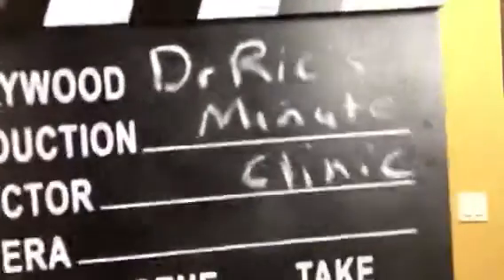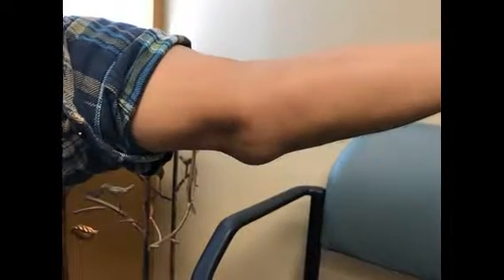Jorge's Question What does a Swollen Elbow Mean?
olecranon bursitis